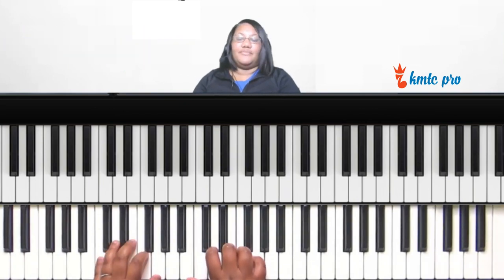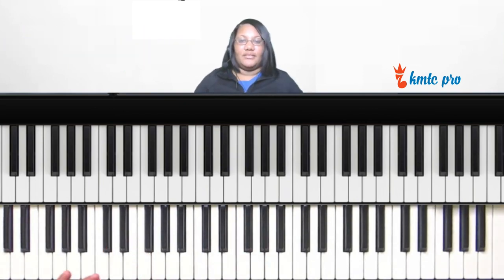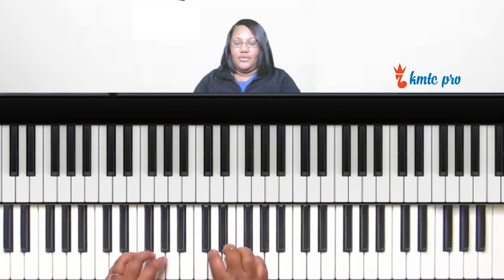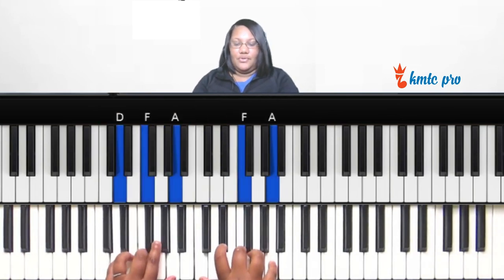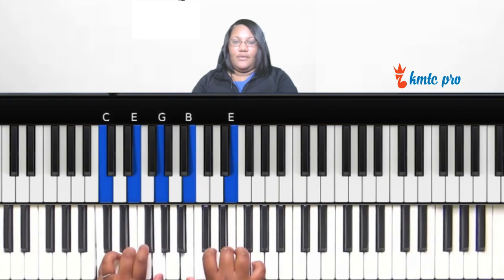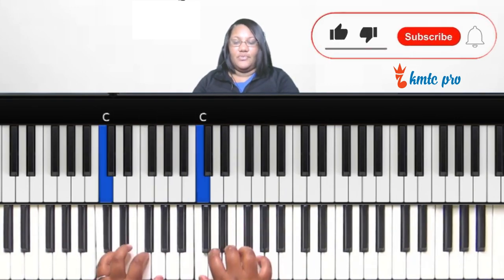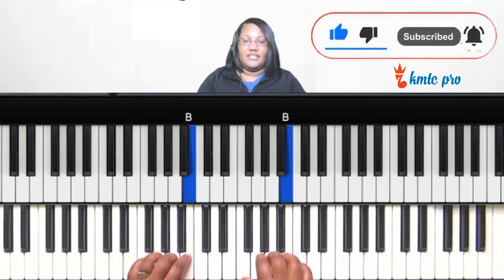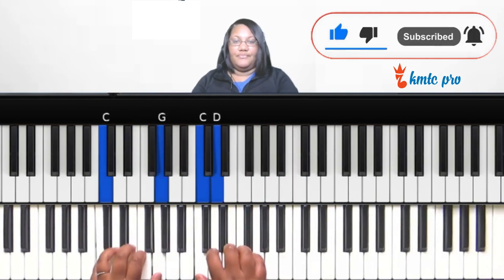Chord Progression C Major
In this video, I'm teaching you to play a chord progression in C Major that you'll be able to apply to your playing immediately!  I will be posting new lessons every Saturday, and am starting a series entitled:  Quick Tips, that will be comprised of 2-3 minute videos with quick tips for playing the piano by ear and sounding like the pros!